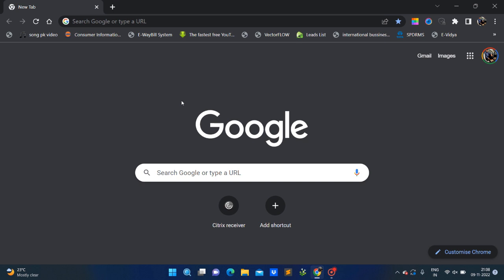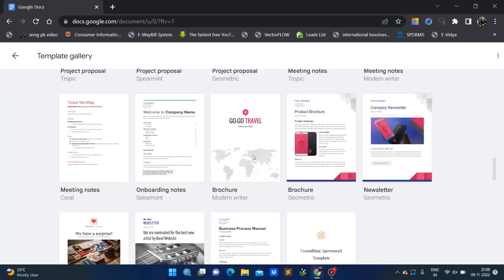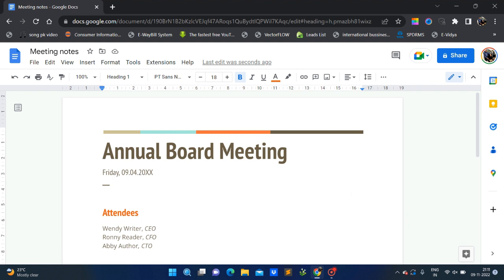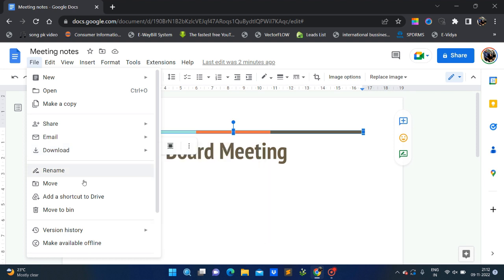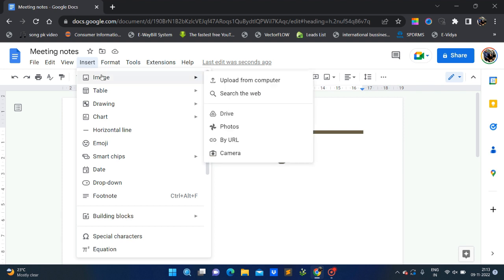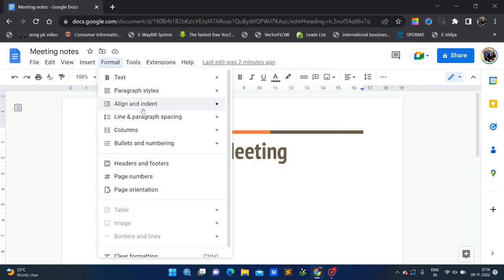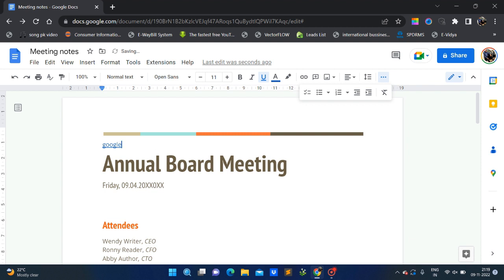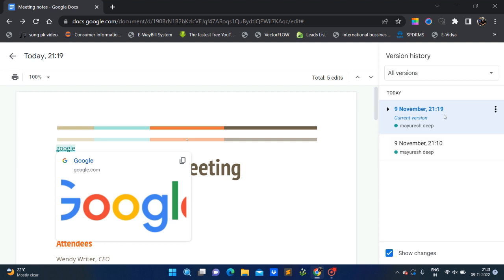How to Use Google Docs - Beginner's Guide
Hey Friends, In this video I have shared my learnings of What is google docs and how does it works.
Google docs is a free word processor from Google.  Google Docs doesn't require the installation of software on your computer.  You can use Google Docs on your internet browser at docs.google.com

There is also an app available for iOS and Android for Google Docs.

Another way to access google docs is from google drive.  When you create a Google account, you automatically get google drive.  All google docs, google sheets, google forms, and google slides are stored inside of that Google Drive.

If you are new to Google Drive and Google web products, check out the video on How to Use Google Drive for beginners:

You can start with a blank document or you can choose from a Google Docs template.

After creating a new Google Docs file, you should name the file.  By default, it is called an untitled document.

After naming it, you should move it to the folder inside of your Google drive by using the folder icon.

You can use Google Docs to collaborate with other people, on the same document at the same time.
When starting on a document, you can have it in editing mode.

Next, you can style your document using different fonts, font sizes, and font colors.

Also for the tutorial video on how to create Google form please click in below link :